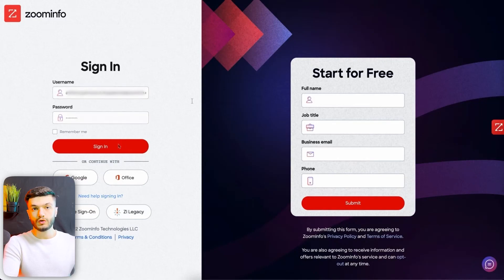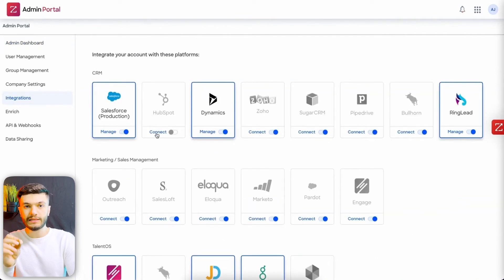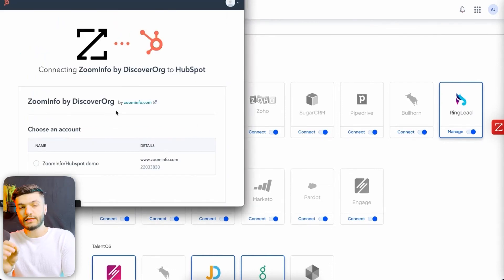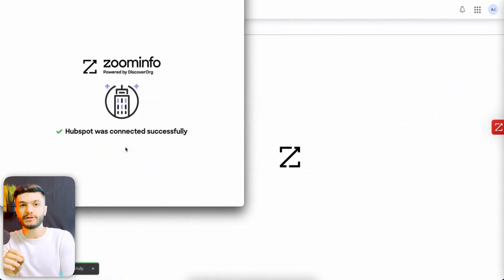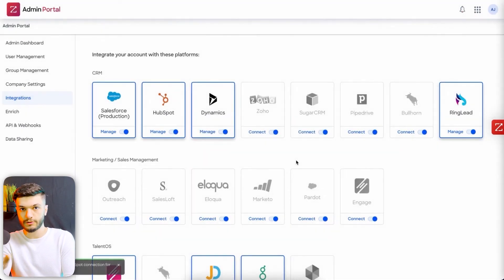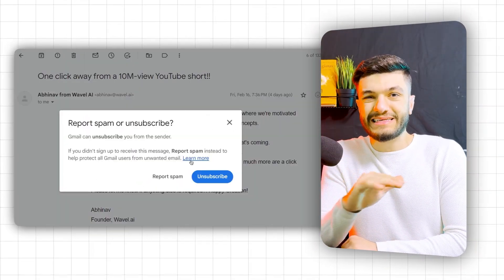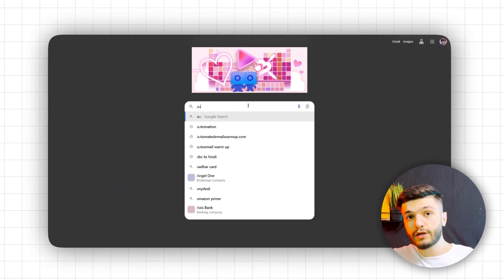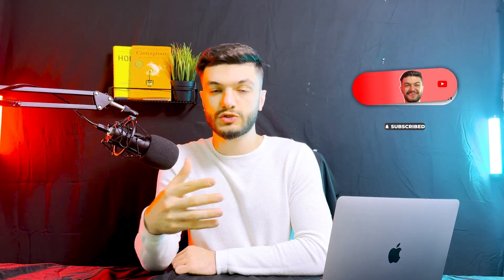Zoominfo Hubspot Integration in 2025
Boost your sales game with ZoomInfo HubSpot integration! 📈✨ Enhance lead quality, target better, and align sales & marketing seamlessly.

0:00 Intro
0:03 How to do Zoominfo Hubspot Integration
0:18 1. Log in to zoominfo account
0:24 2. Connect Hubspot under 'Integrations'
0:28 3. Log in to Hubspot
0:42 4. Enable export to Hubspot
0:58 warm up your email
1:08 Google's spam rate policy
1:43 automated email warm-up

Integrating ZoomInfo with HubSpot is pivotal for businesses as it enhances lead generation, improves sales targeting, and fosters streamlined alignment between sales and marketing teams. By leveraging ZoomInfo's extensive database, HubSpot users can enrich their leads with up-to-date firmographic and demographic data, ensuring higher lead quality and more effective campaigns. This integration facilitates accelerated sales cycles by providing sales reps with comprehensive prospect information within their CRM, enabling personalized and efficient outreach. Moreover, it ensures data accuracy and consistency across platforms, reducing errors and supporting scalable growth. Overall, the HubSpot-ZoomInfo integration equips businesses with the insights and capabilities needed to drive better sales and marketing outcomes.